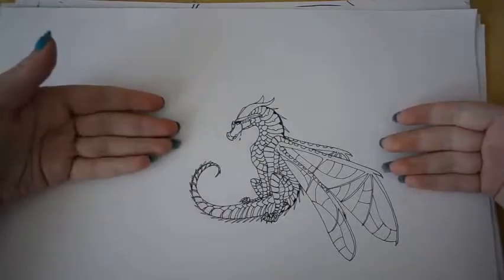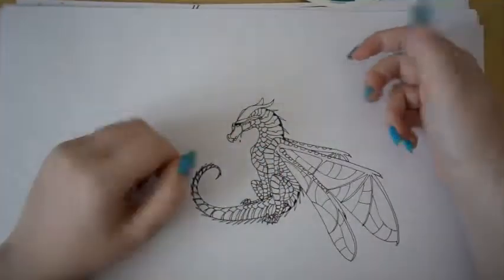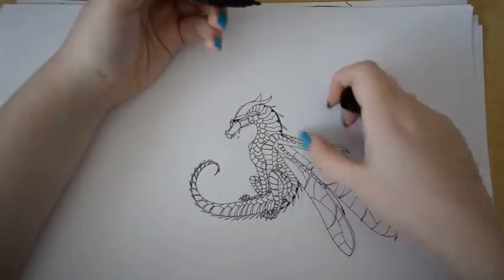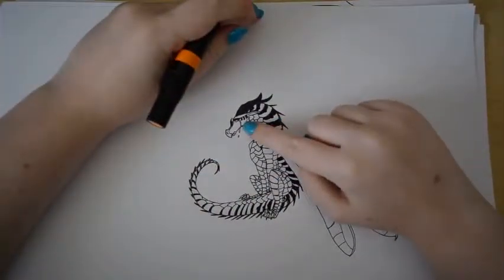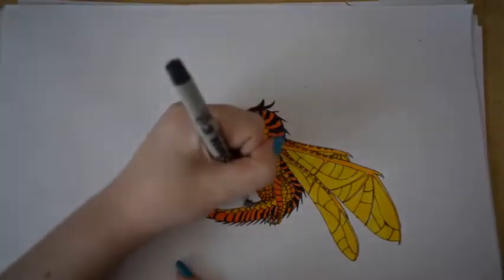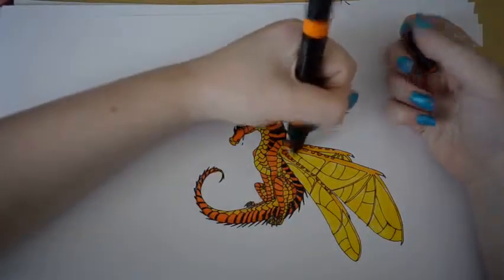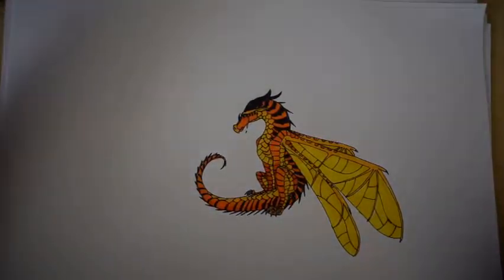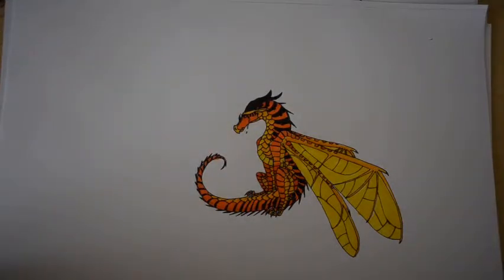Coloring a HiveWing from Wings of Fire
Welcome to Coloring a HiveWing from Wings of Fire!

Today I’ll go step by step how I usually color my drawings, including ideas for coloring and basic know-how of shading techniques using an already-prepared HiveWing drawing.

-Note: In my videos I am a bit soft-spoken, although I'm getting better at speaking up :D You may want to turn your volume up a bit.-

I apologize for the constant blurriness and zoom in/zoom out problem-- the camera I use has auto-focus and so it may sometimes look weird.